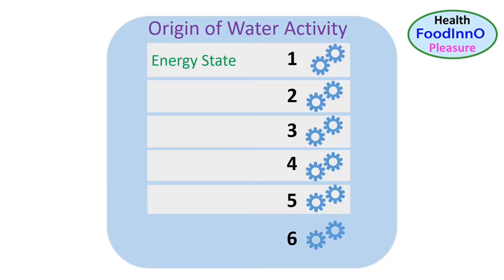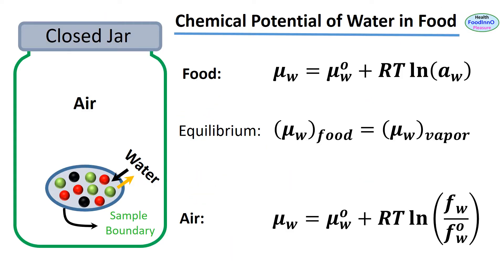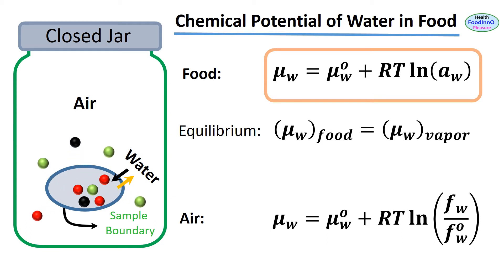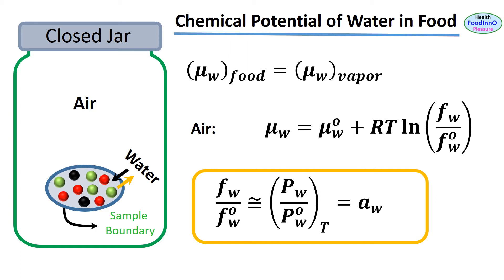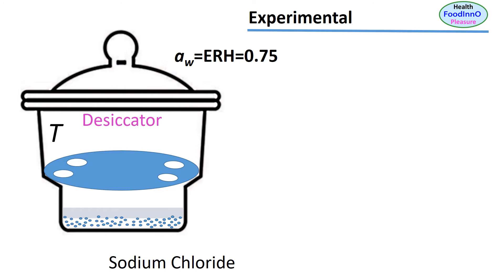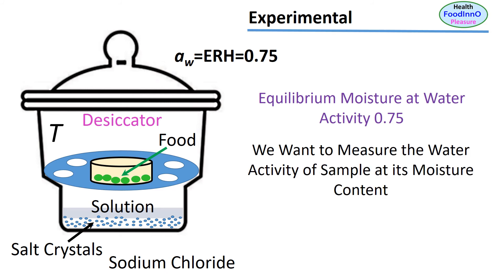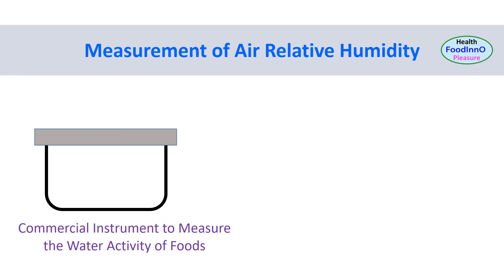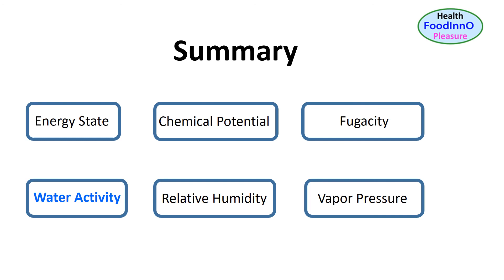Measurement of Food Water Activity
This video presents the basic water activity measurement method foods. I have explained the origin of water activity in foods by discussing its energy state, chemical potential, fugacity, vapour pressure, and relative humidity. In addition, simple experimental set up is discussed followed by the progress of the commercial water activity measurement instruments for foods.